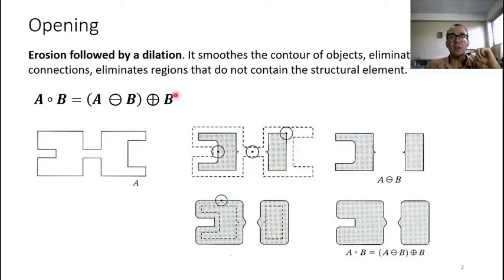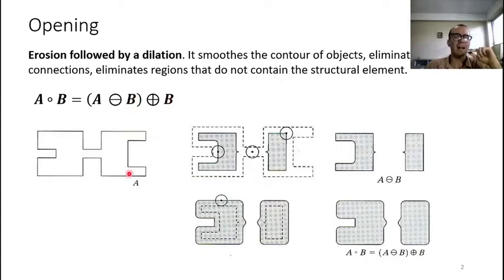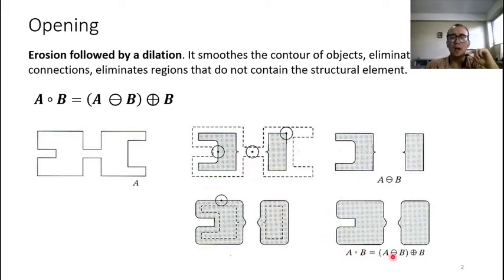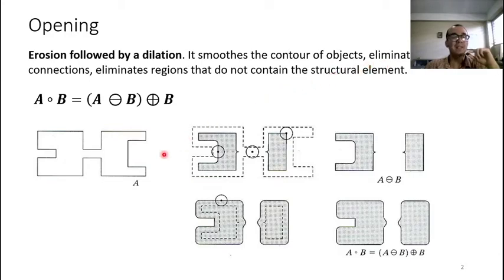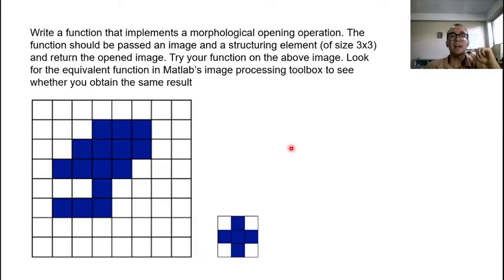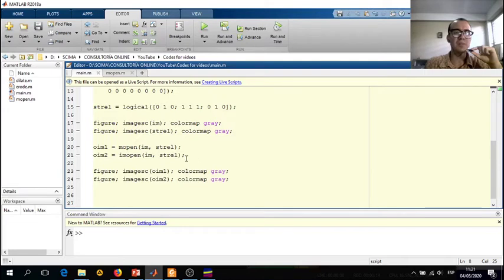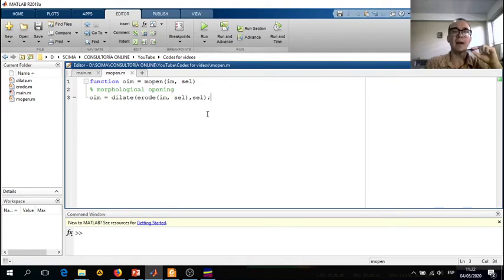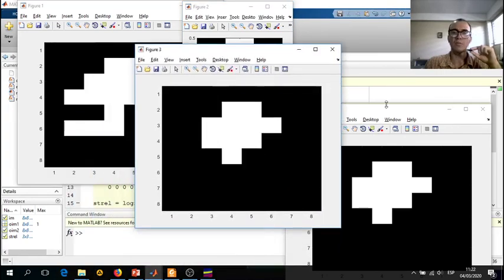Morphological Image Processing Opening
This video presents the concept of Opening operation and runs MatLab code with two images examples.